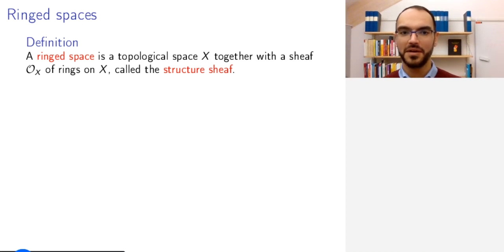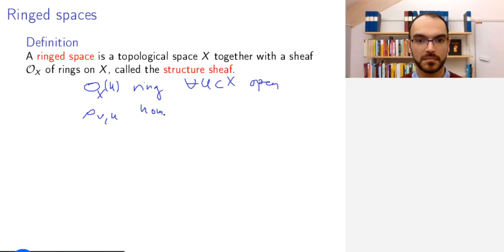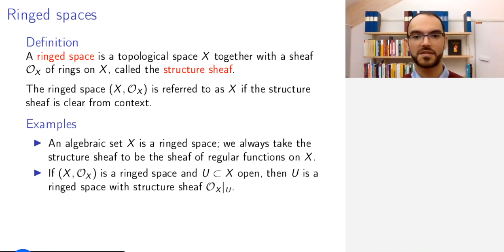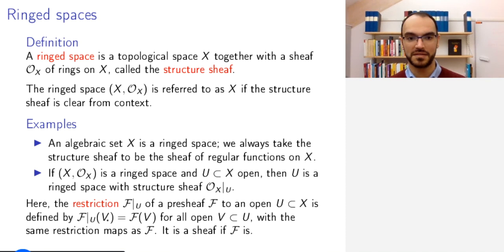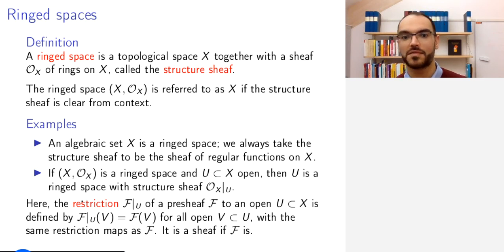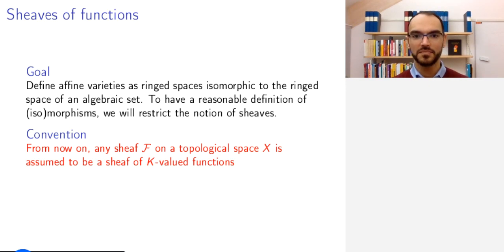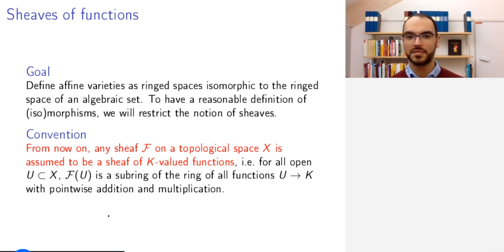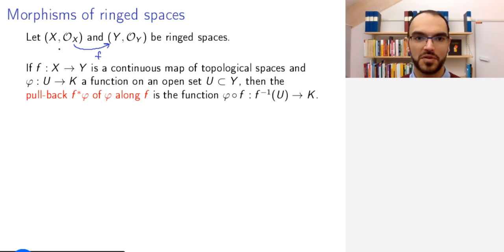4.2 Affine varieties (Commutative Algebra and Algebraic Geometry)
How can we understand algebraic sets intrinsically?